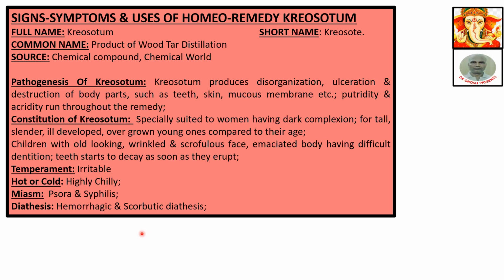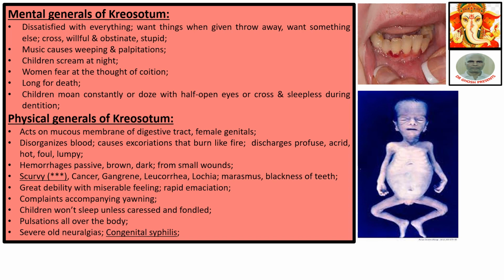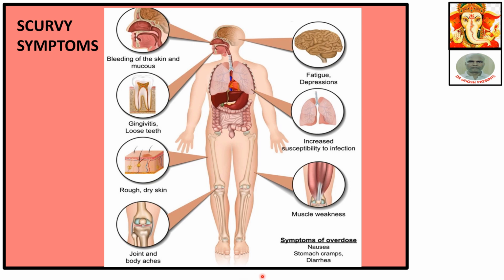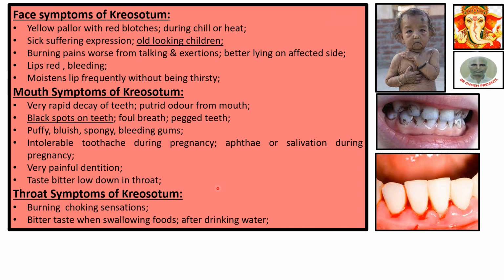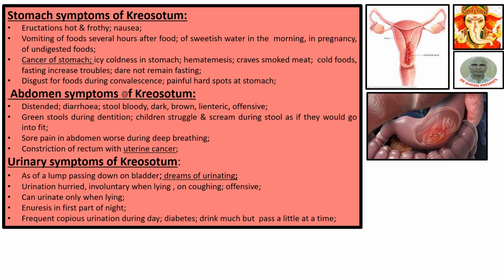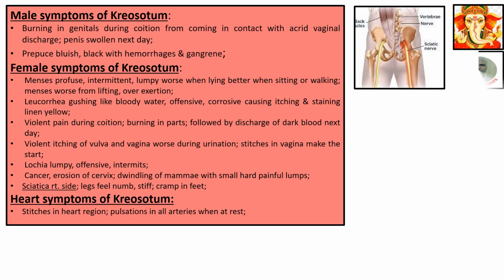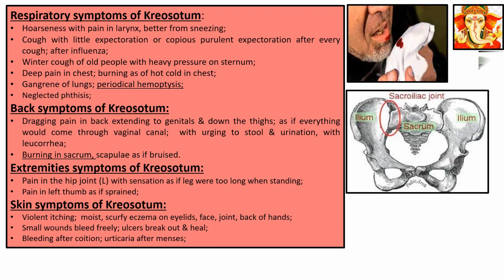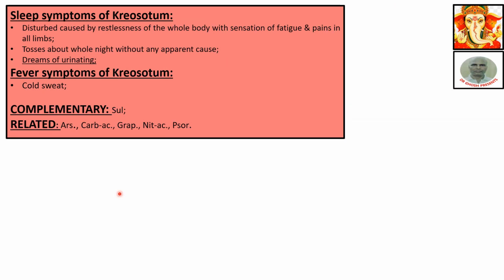SIGNS-SYMPTOMS & USES OF HOMEO-REMEDY KREOSOTUM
About this video: This video is about Signs-Symptoms & Uses of  Homeopathic Remedy KREOSOTUM
FULL NAME: Kreosotum                            SHORT NAME: Kreosote.
COMMON NAME: Product of Wood Tar Distillation
SOURCE: Chemical compound, Chemical World
Pathogenesis Of Kreosotum: Kreosotum produces disorganization, ulceration & destruction of body parts, such as teeth, skin, mucous membrane etc.; putridity & acridity run throughout the remedy;
Constitution of Kreosotum:  Specially suited to women having dark complexion; for tall, slender, ill developed, over grown young ones compared to their age;
Children with old looking, wrinkled & scrofulous face, emaciated body having difficult dentition; teeth starts to decay as soon as they erupt;
Temperament: Irritable
Hot or Cold: Highly Chilly;
Miasm:  Psora & Syphilis;
Diathesis: Hemorrhagic & Scorbutic diathesis;
Mental generals of Kreosotum:
• Dissatisfied with everything; want things when given throw away, want something else; cross, willful & obstinate, stupid;
• Music causes weeping & palpitations;
• Children scream at night;
• Women fear at the thought of coition;
• Long for death;
• Children moan constantly or doze with half-open eyes or cross & sleepless during dentition;
Physical generals of Kreosotum:
• Acts on mucous membrane of digestive tract, female genitals;
• Disorganizes blood; causes excoriations that burn like fire;  discharges profuse, acrid, hot, foul, lumpy;
• Hemorrhages passive, brown, dark; from small wounds;
• Scurvy (***), Cancer, Gangrene, Leucorrhea, Lochia; marasmus, blackness of teeth;
• Great debility with miserable feeling; rapid emaciation;
• Complaints accompanying yawning;
• Children won’t sleep unless caressed and fondled;
• Pulsations all over the body;
• Severe old neuralgias; Congenital syphilis;
General Modalities of Kreosotum:
Worse: Dentition. Pregnancy. Rest. Cold. Eating. Lying. Summer. Bad smells. During menses. 6p.m. to 6 a.m. Coitus. Touch. Sprains.
Better: Warmth. Hot food. Motion. Pressure. After sleep.
Head symptoms of Kreosotum:
• Dull pain as from a board pressing against the forehead;
• Buzzing in head; scalp sensitive, worse from combing hair;
• Falling of hair;
Eyes Symptoms of Kreosotum:
• Hot, acrid, smarting tears;
• Lids red & swollen;
• Suffering of eyes alternates with limbs;
• Constant quivering of eyes;
Ears Symptoms of Kreosotum:
• Difficulty in hearing during & before menses;
Nose Symptoms of Kreosotum:
• Offensive smell & discharge; Chronic catarrh of old people;